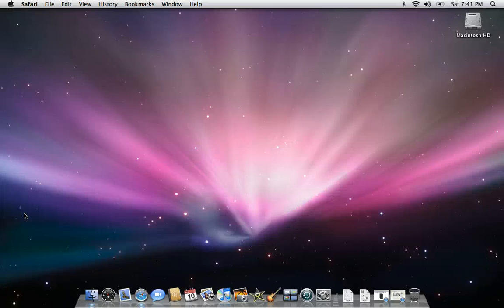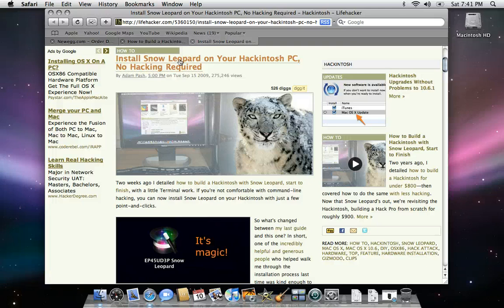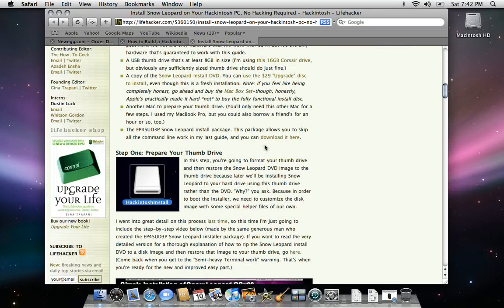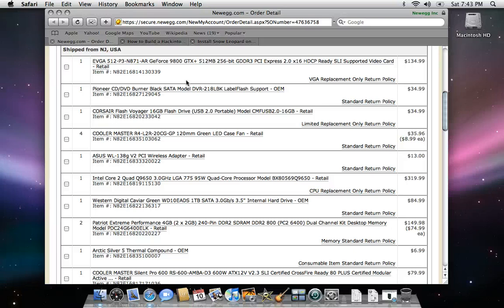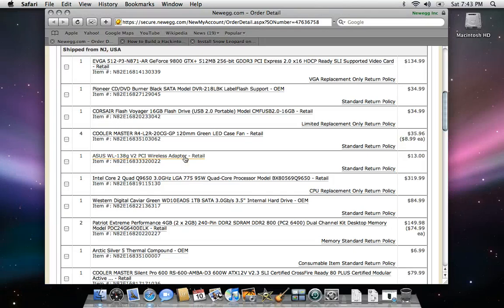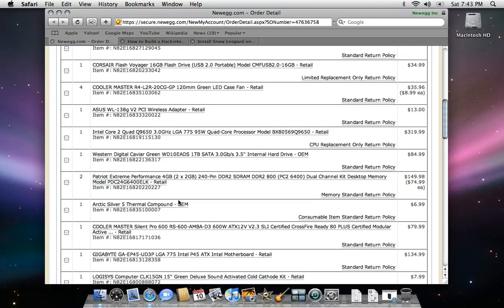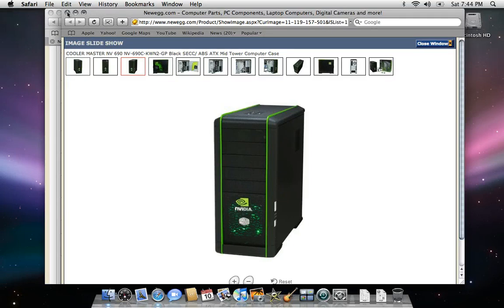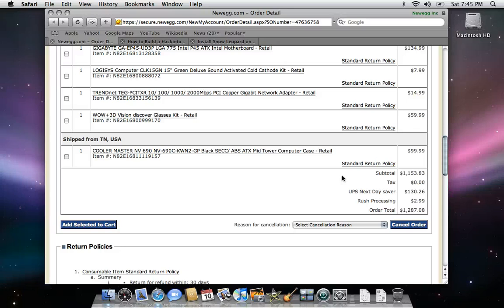How to Build a Hackintosh with Snow Leopard, Start to Finish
I recently decided it was time to upgrade my computer. Considering my old computer was completely fried, this decision came quite easily. This decision was made even easier when I realized that I can build a machine that runs OSX just as well as a Mac Pro that retails starting at $2499.99. Oh, did I mention that a Mac Pro equivalent can be assembled for less than half the cost?!

The internet has a plethora of information and guides that cater directly to the OSX86 Community; many guides are even available for existing hardware configurations. The article I am going to follow is the guide from Adam Pash titled, Install Snow Leopard on Your Hackintosh PC, No Hacking Required

For the most part, I stayed with the original hardware configuration - with the exception of a few extra goodies. I figured since my current computer has been reduced to a pile of useless bits-and-pieces, why not?

HP 2159m Black 21.5 5ms, 3ms(GTG) HDMI Full 1080P Widescreen LCD Monitor - Retail

Logitech Black USB Cordless Desktop MX 3200 Laser - Retail

Logitech X-540 70 watts 5.1 Speakers - Retail

COOLER MASTER NV 690 NV-690C-KWN2-GP Black SECC/ ABS ATX Mid Tower Computer Case - Retail

GIGABYTE GA-EP45-UD3P LGA 775 Intel P45 ATX Intel Motherboard - Retail
Intel Core 2 Quad Q9650 3.0GHz LGA 775 95W Quad-Core Processor Model BX80569Q9650 - Retail

Patriot Extreme Performance 4GB (2 x 2GB) 240-Pin DDR2 SDRAM DDR2 800 (PC2 6400) Dual Channel Kit Desktop Memory Model PDC24G6400ELK - Retail (x2)

Western Digital Caviar Green WD10EADS 1TB SATA 3.0Gb/s 3.5 Internal Hard Drive - OEM

EVGA 512-P3-N871-AR GeForce 9800 GTX+ 512MB 256-bit GDDR3 PCI Express 2.0 x16 HDCP Ready SLI Supported Video Card - Retail

COOLER MASTER Silent Pro 600 RS-600-AMBA-D3 600W ATX12V V2.3 SLI Certified CrossFire Ready 80 PLUS Certified Modular Active  - Retail

ASUS WL-138g V2 PCI Wireless Adapter - Retail

TRENDnet TEG-PCITXR 10/ 100/ 1000/ 2000Mbps PCI Copper Gigabit Network Adapter - Retail

Pioneer CD/DVD Burner Black SATA Model DVR-218LBK LabelFlash Support - OEM

Along with these parts (all purchased from NewEgg.com), I did pick up a few more cosmetic things like cold cathode tubing, 4 extra 120mm case fans, some thermal compound - as well as the CORSAIR Flash Voyager 16GB Flash Drive (USB 2.0 Portable) Model CMFUSB2.0-16GB - Retail which will be used in the installation of Snow Leopard.

Unfortunately, it looks like my order will not ship out from NewEgg until Monday, October 12th (so much for the Rush Processing) as my order still shows as Charged, not Shipped, so there isnt much more to talk about until I have the parts in hand and can actually start assembling my very own Hackintosh.

*Credit due to Adam Pash at lifehacker, I am simply following his amazing how-to guide and recording the progress along the way!